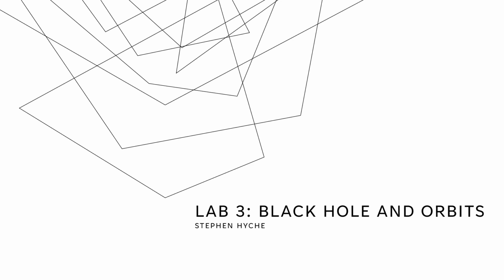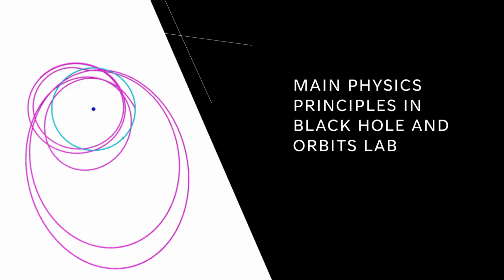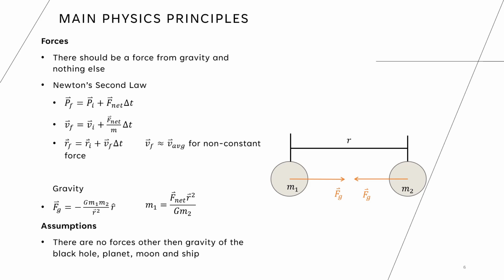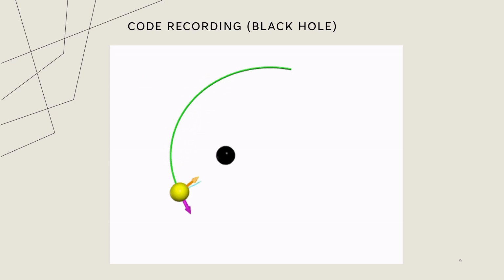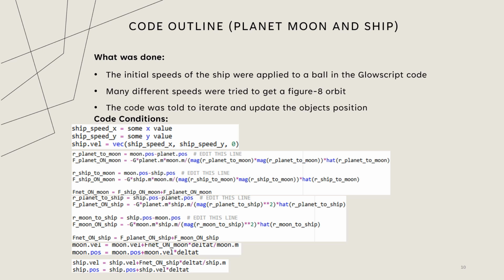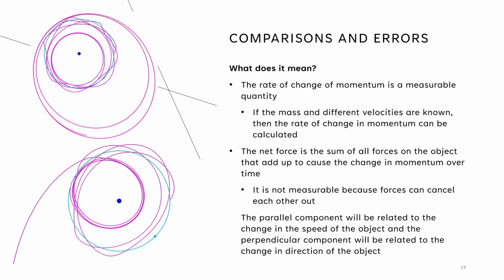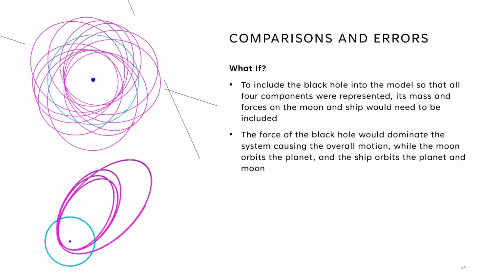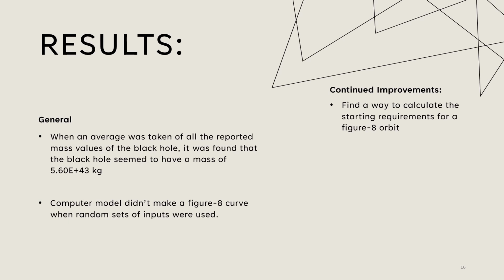Lab 3: Black Holes and Orbits